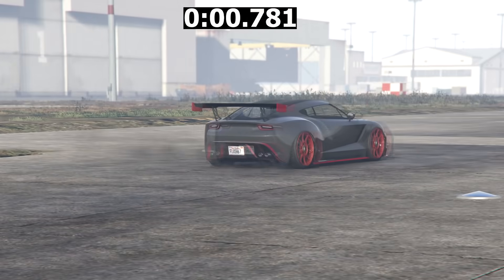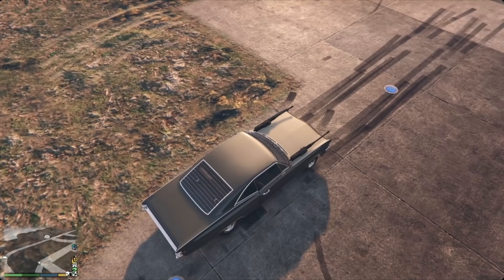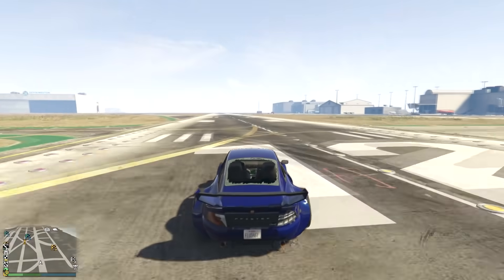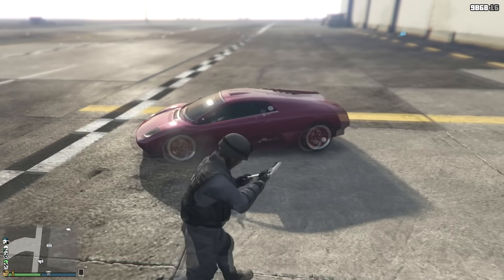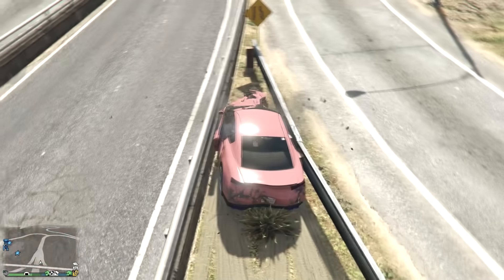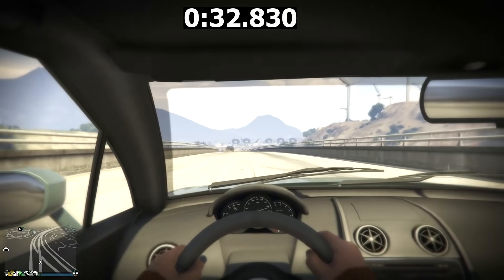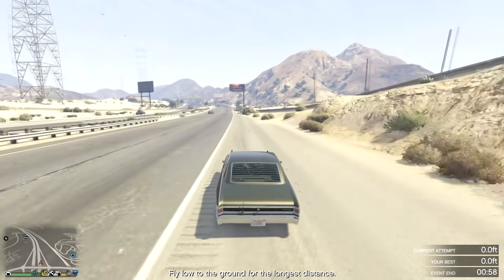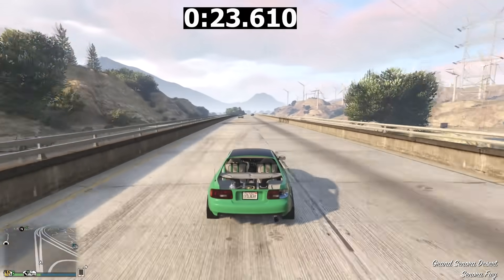FASTEST Speed Tricks, What Will Win In GTA Online?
You may have seen many of these on various platforms like the elegy RH8 glitch on tiktok,